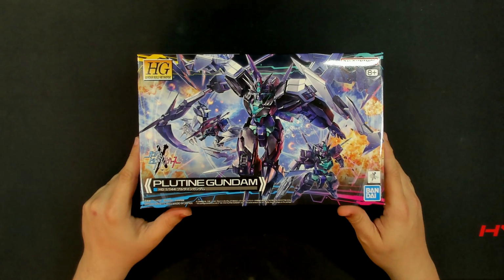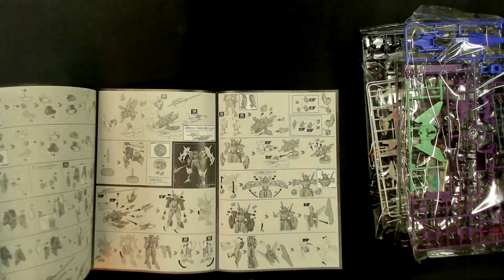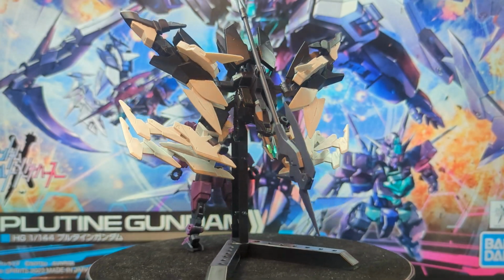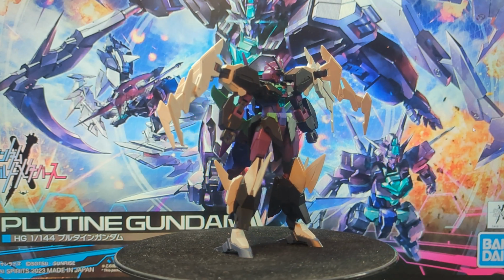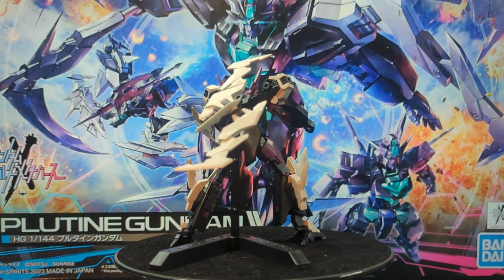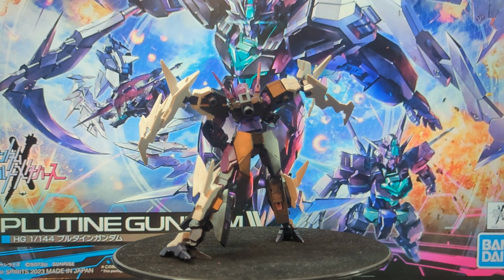HG Gundam Plutine Time-Lapse